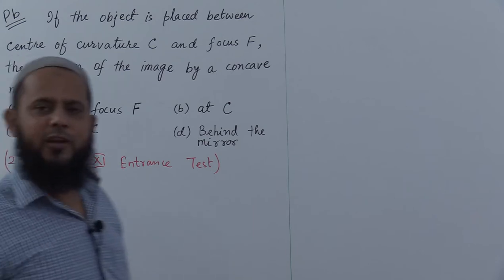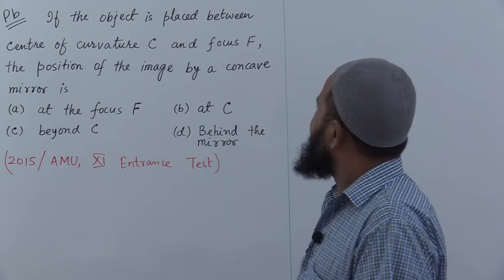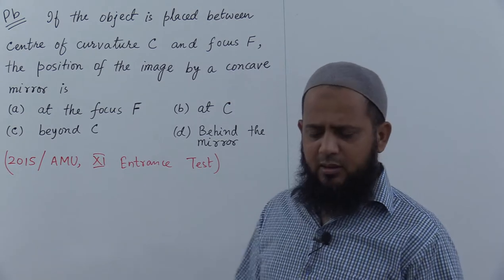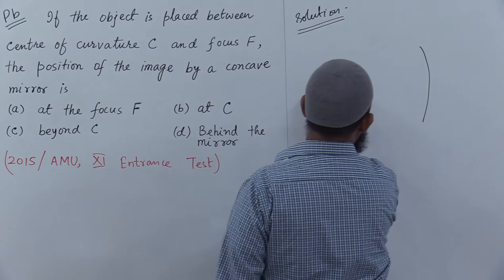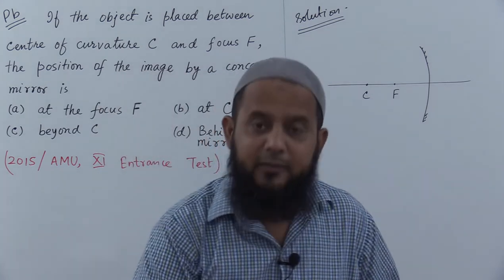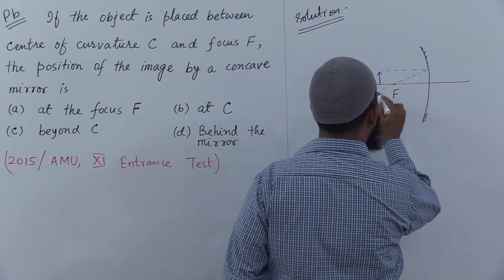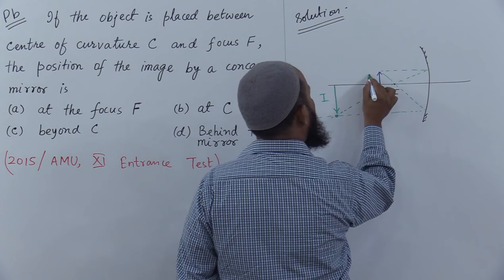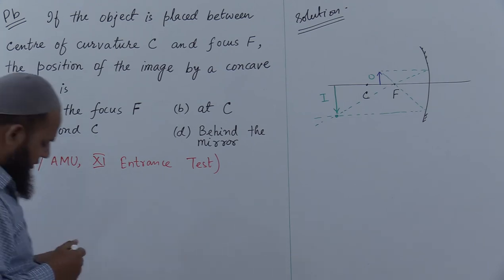If the object is placed between center of curvature C and focus F, the position of image by concave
If the object is placed between center of curvature C and focus F, the position of image by concave mirror is
(a) at the focus F
(b) at center of curvature C
(d) behind the mirror
(2015/AMU XI Entrance Test)